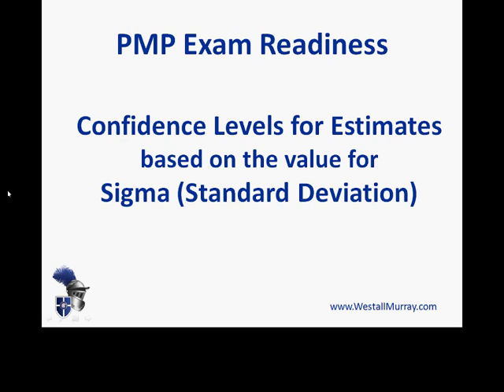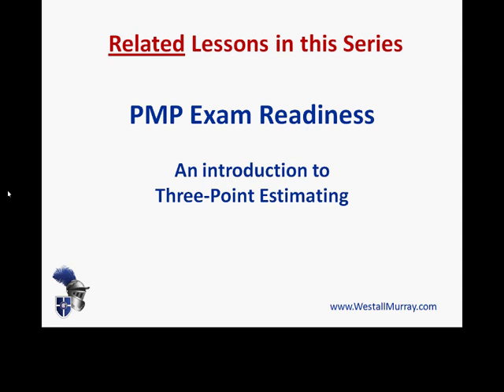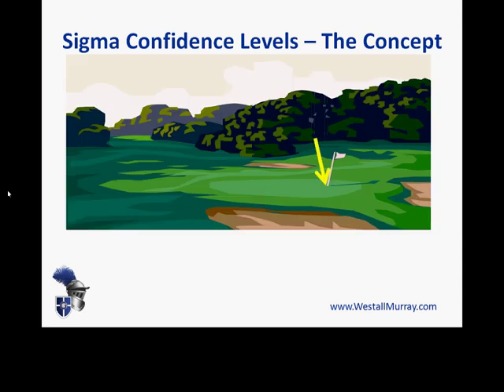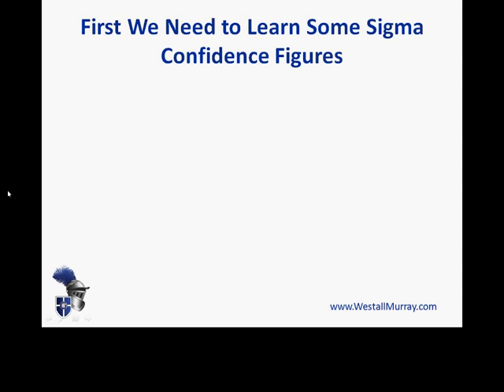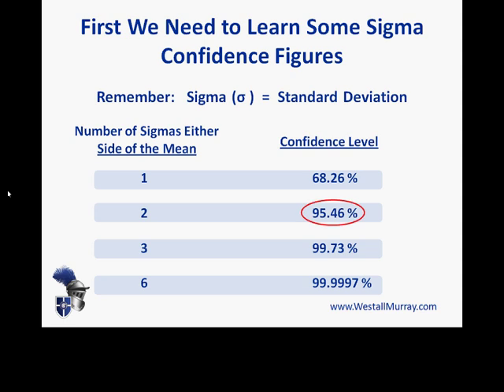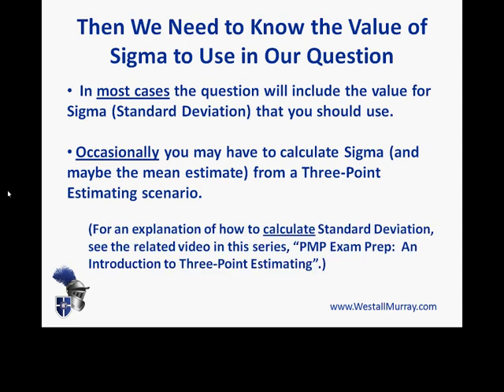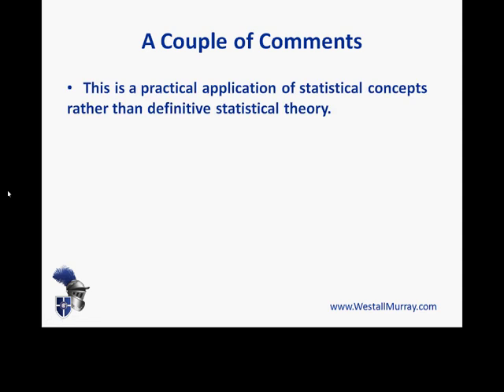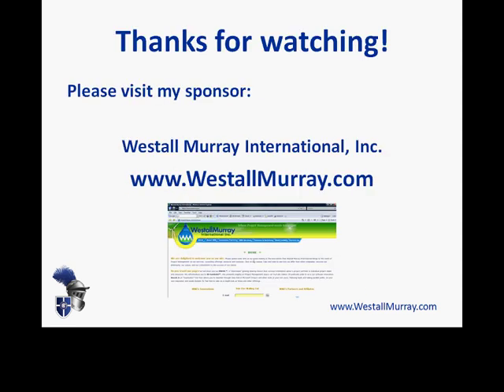PMP Exam Preparation: Confidence Levels Based on Standard Deviation (Sigma) Values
Sir Ganttalot helps you prepare for the PMP exam by explaining how to apply Standard Deviation (Sigma) values to calculate Confidence Levels for Estimates.  A related video explains how Mean Estimates and Standard Deviation are derived in the first place, using Triangular and PERT techniques.